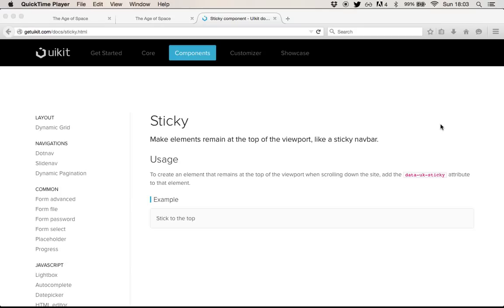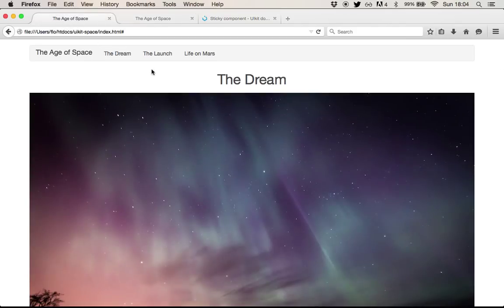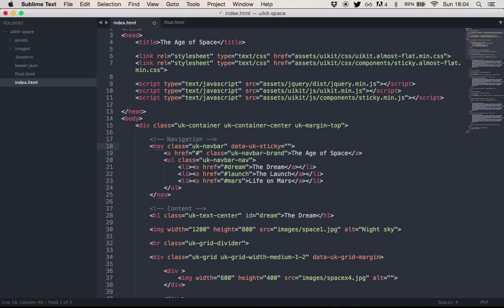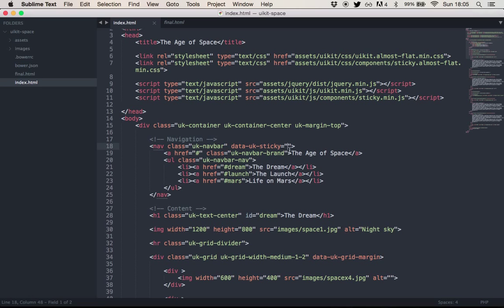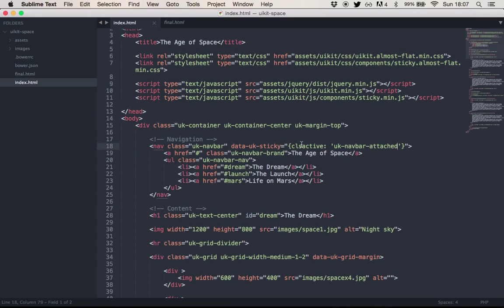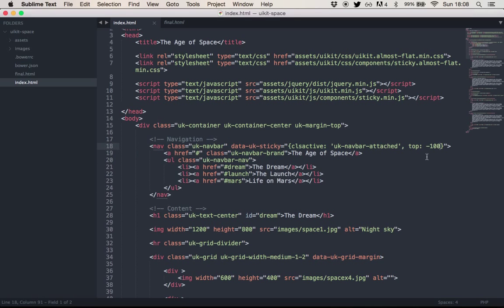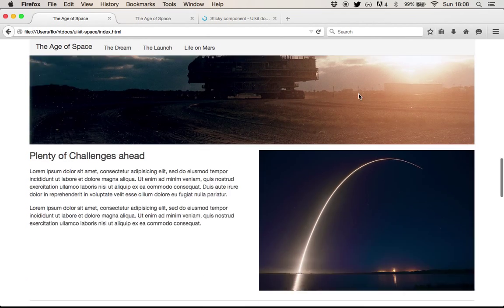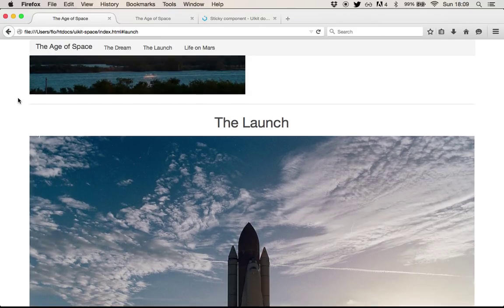UIkit web framework #5: Sticky navigation